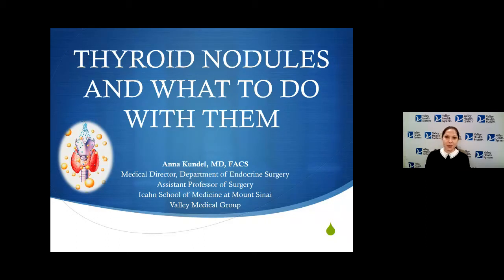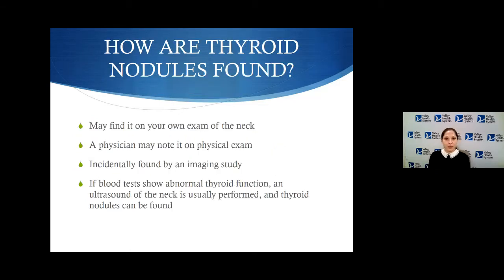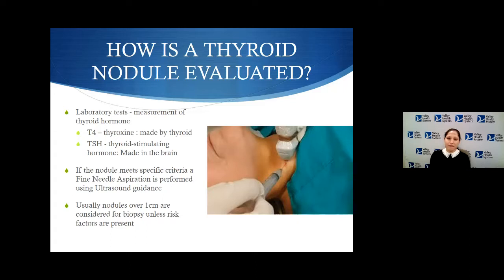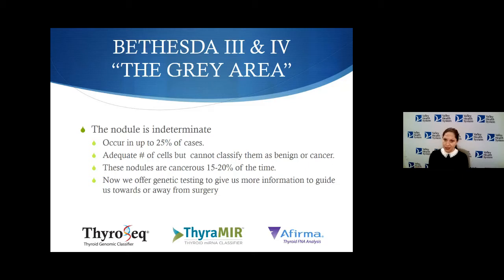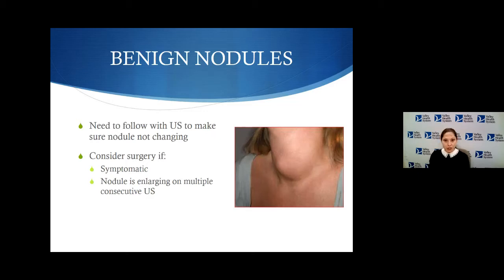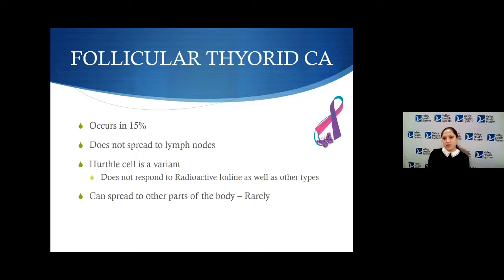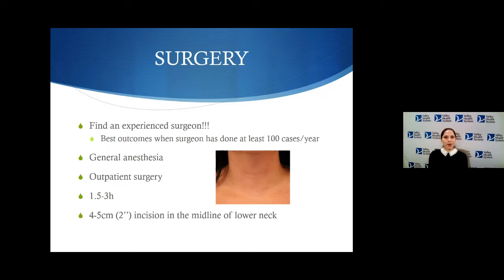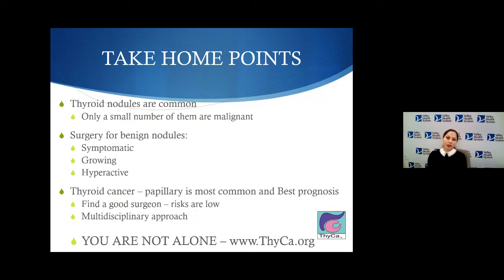Thyroid Surgery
Thyroid issues are very common and affect many aspects of our lives. When medicine isn't quite enough to treat these disorders of this sensitive gland, surgical intervention may be necessary. Join us to find out more about thyroid surgery and if it is an option for you. Presented by Anna Kundel, MD, Medical Director, Endocrine Surgery.